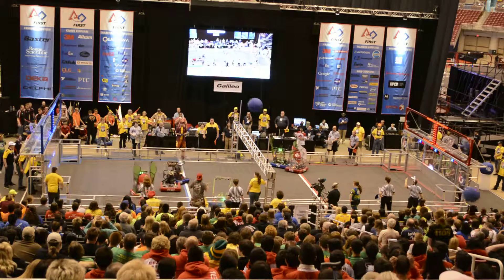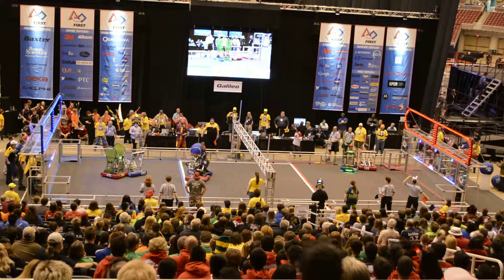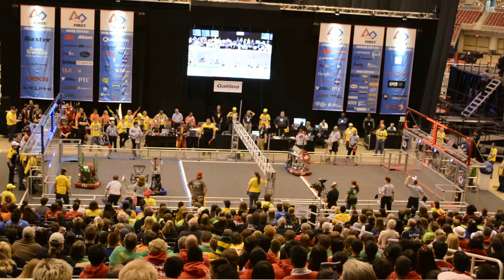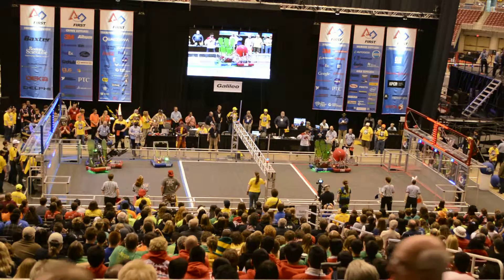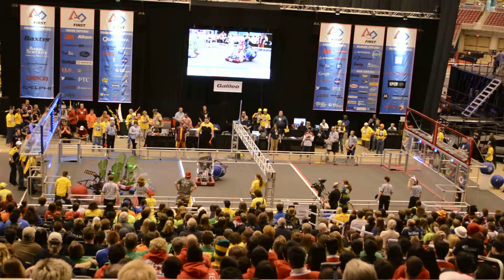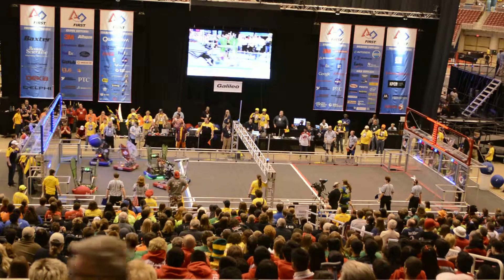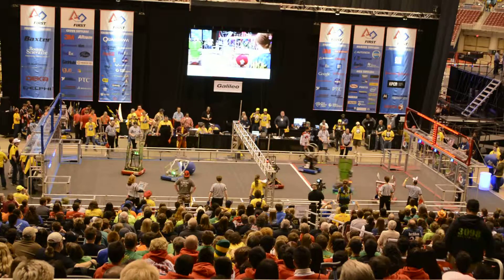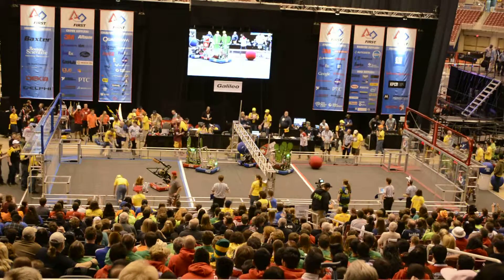2014 Champs - Galileo - Match Qtr 4-2